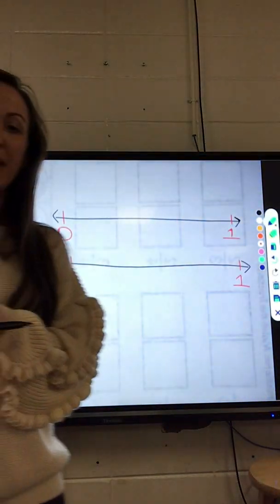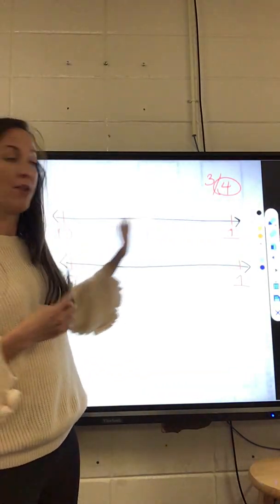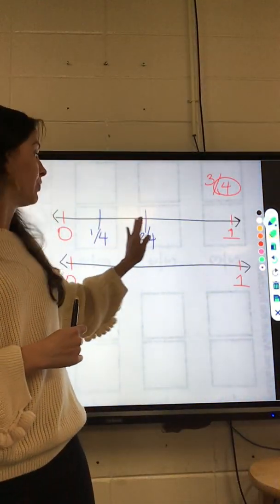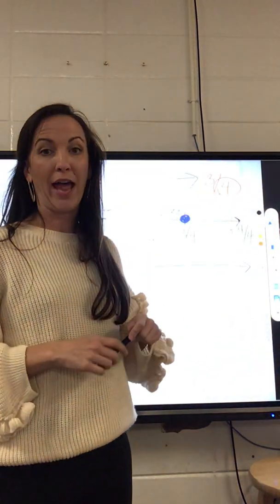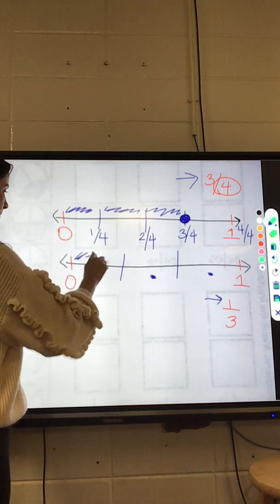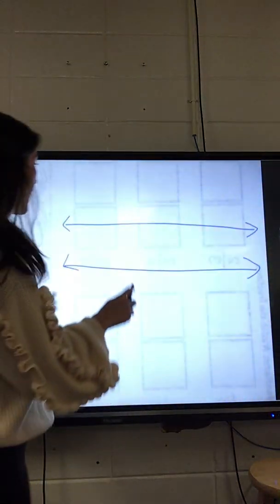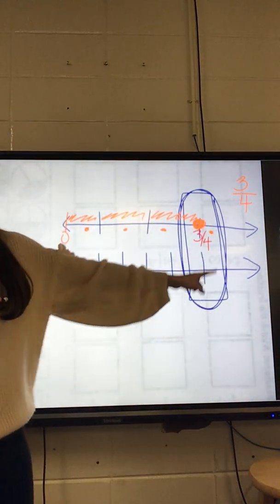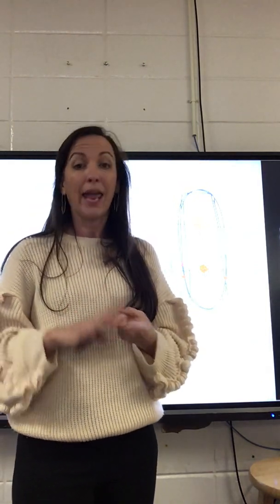Thursday February 4 Tier 1 Whole Group Video